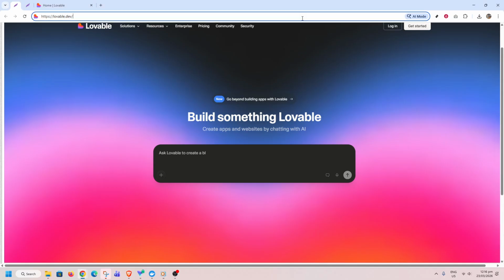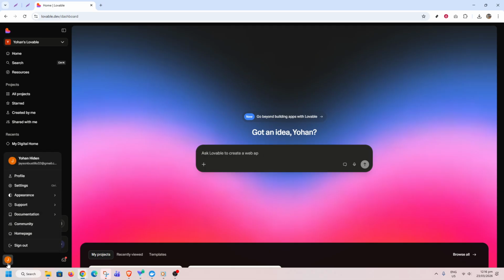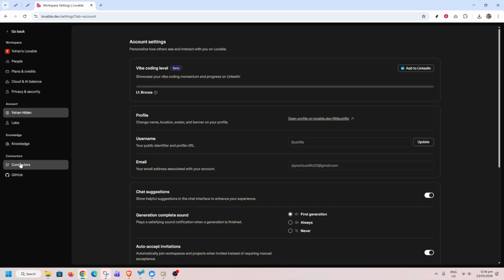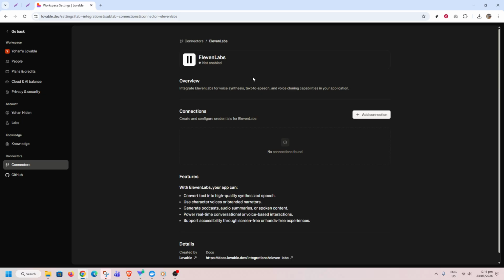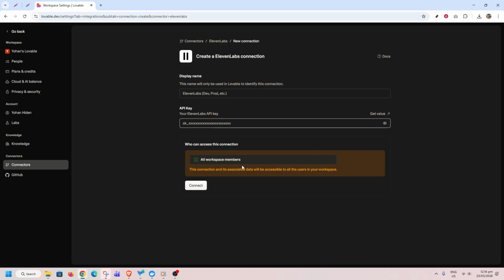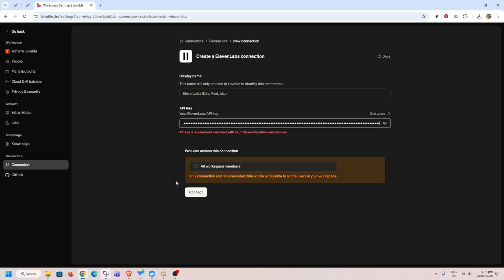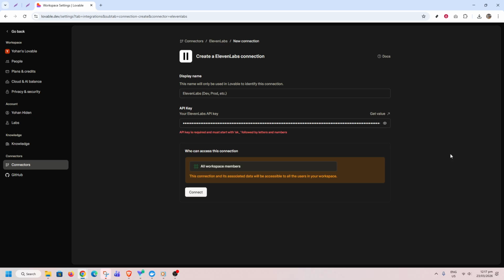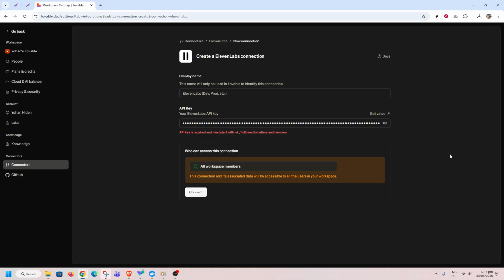How to Connect Lovable With ElevenLabs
In this video, I’ll show you how to connect Lovable with ElevenLabs.